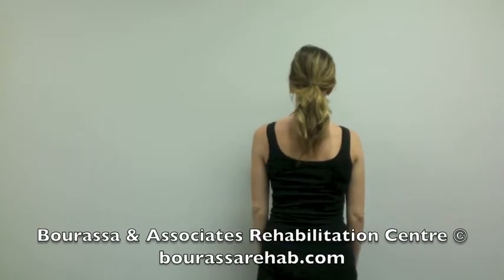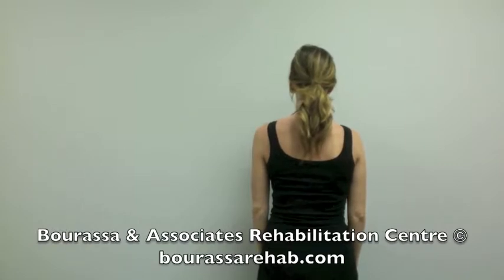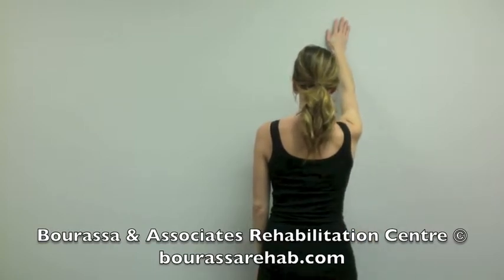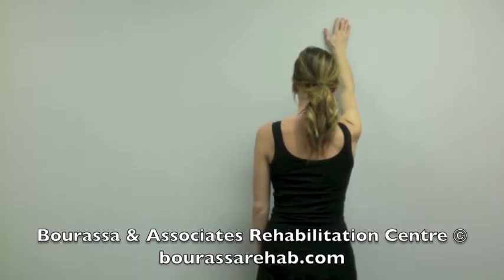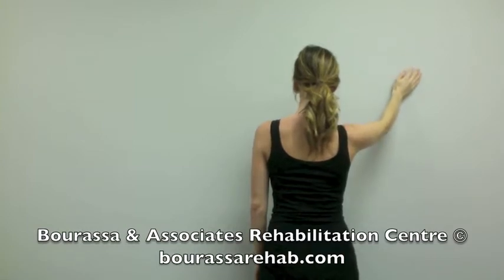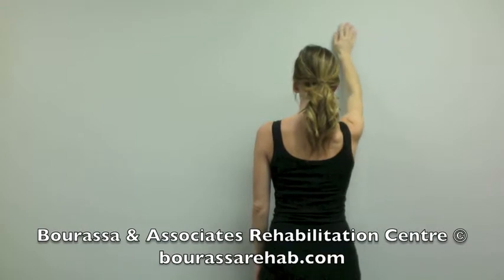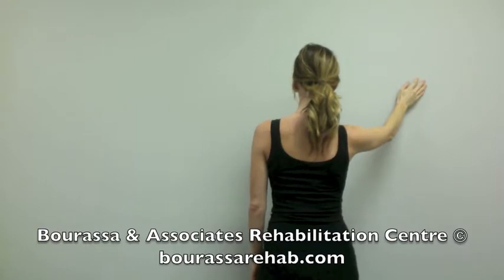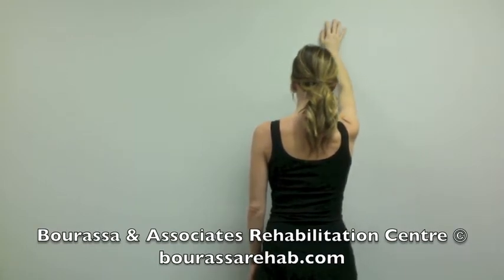Scapular control (Wall washing) exercise